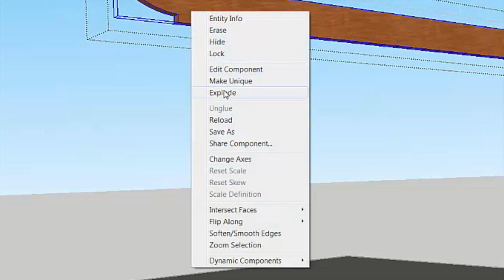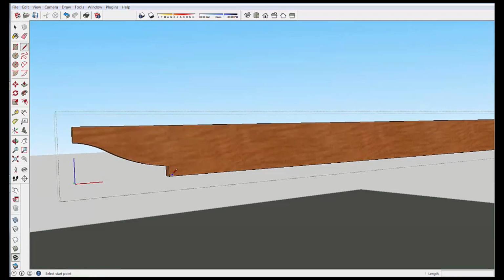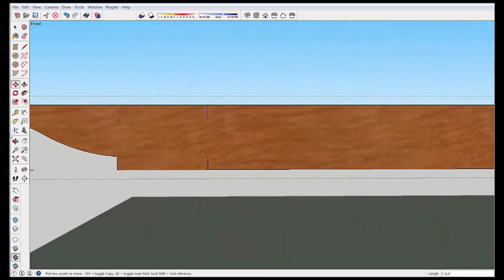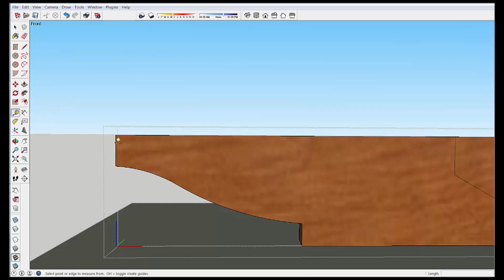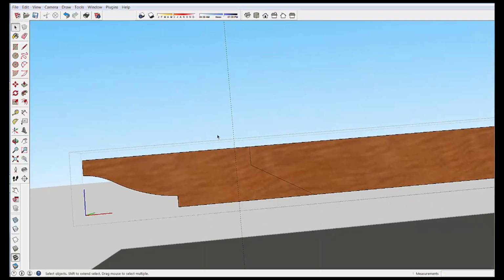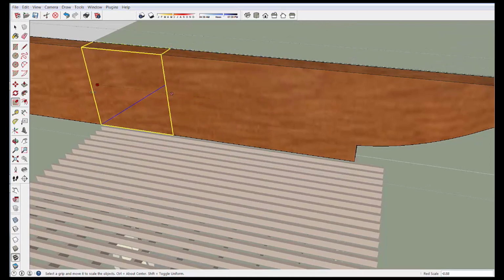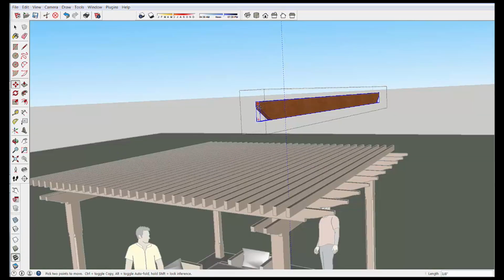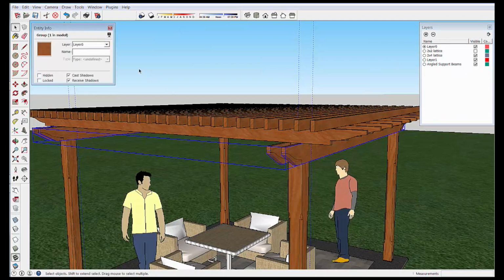Sketchup Pergola: Modifying the Ends of a Beam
Another thing that can be done is to change the look of the beams in this Sketchup pergola.
The ogee ends can be changed to angles without too much work, which gives you options to show to your customers.

First, make a new beam to use as a template:
Select the beams, choose the move tool (M) and option drag them up 10 feet to give a set to work with.
Select three of the new beams and delete them.
Explode the remaining beam and make it a component.
Copy and move one of the vertical lines notching upward from the beam end. Move it 10 inches, so that it will be easy to move back later.
Copy and move the line again to the top of the beam.
Use the protractor to create a guide line to draw the angle (35 degrees in this case).
Create a guide line 20 inches in from the beam end
Slide the new geometry (the vertical and angles lines) over to the 20 in guide line.
Select the beam end and use the push/pull tool to delete the beam end.
Use the Push/Pull tool again to stretch the new beam end 20 inches back to the original length.

Now, copy the new end style to the other end of the beam
Copy the geometry at the end of the beam, slide it down to the opposite end.
While the geometry is still selected, use the scale tool to scale the beam end to its inverse shape.
Delete the curved geometry and move the angled end to the correct position.

Move the new beam into the pergola and replace the existing curved ones:
Move the beam down 10 feet. This places the new beam into the same position as the curved beam in the number 1 spot.
Copy the new beam (Option and move) into the number 2 spot, on the other side of the post.
Select the two new beams, copy, and move to the other set of posts.
Place the new beams on their own layer so that the two styles can be turned on and off.

You can do the same thing to all of the ceiling joists if you are so inclined …